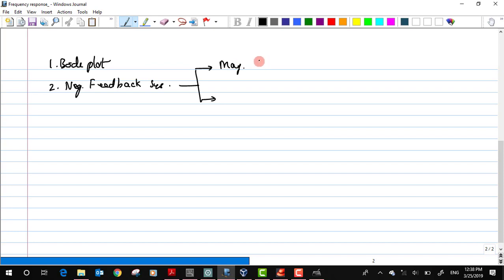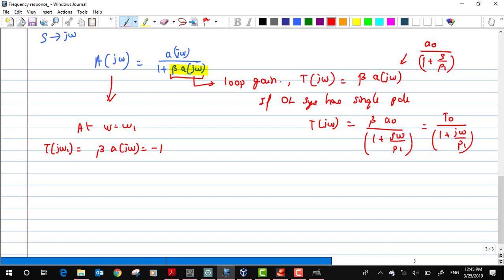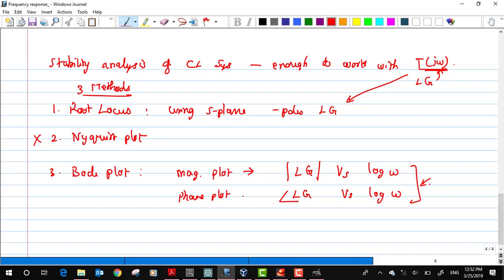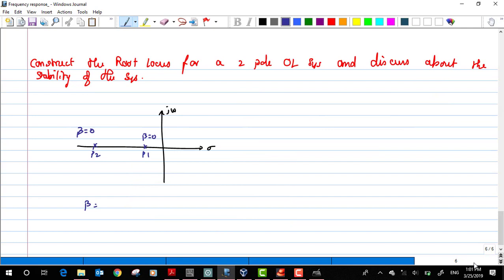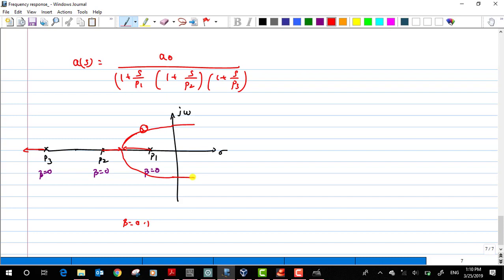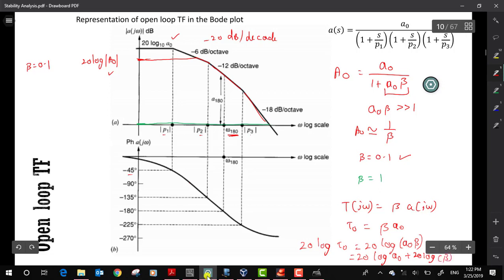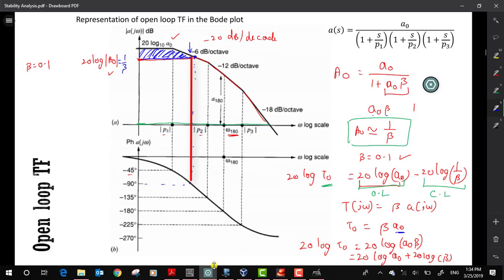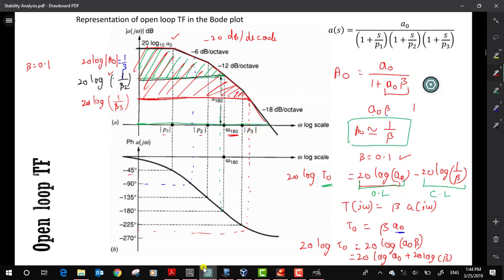Stability analysis: Methods of stability analysis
In this video, we will discuss about the methods by which one can find whether the system is stable or not.